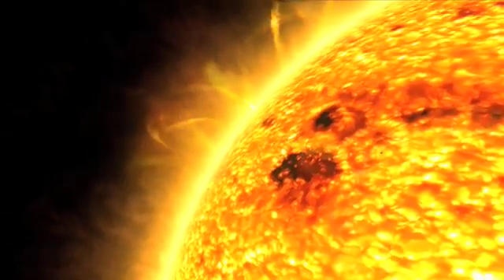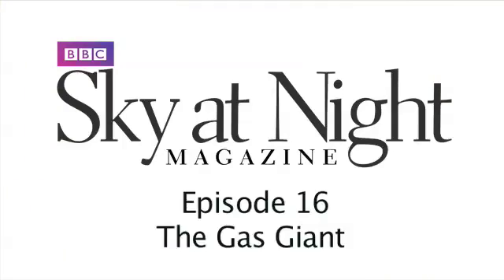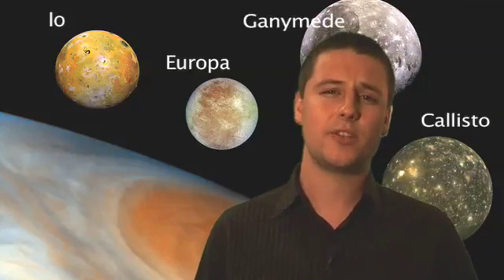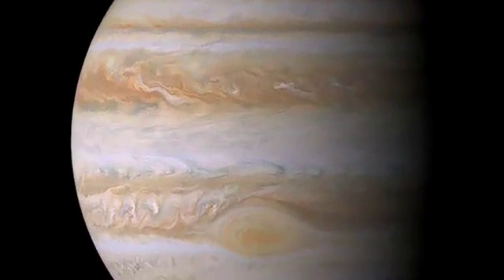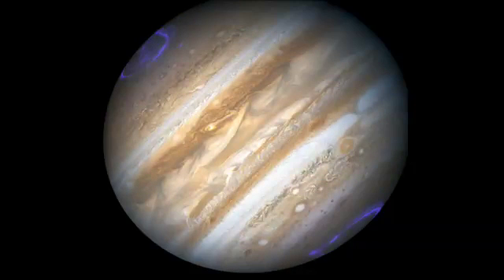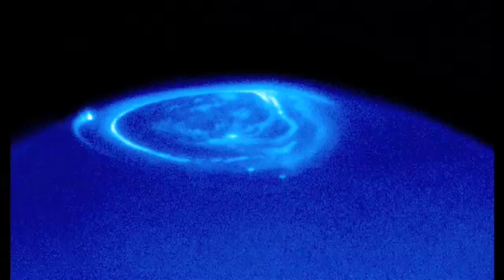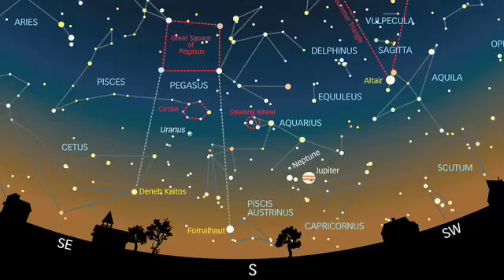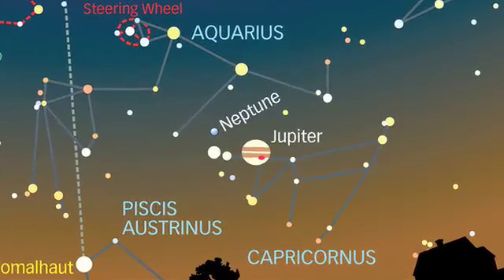Jupiter: an introduction to the gas giant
BBC Sky at Night Magazine explores the Solar System's largest planet, Jupiter. From its swirling storms and intriguing moons to the recent impact mark on its disc, first spotted by an amateur astronomer.